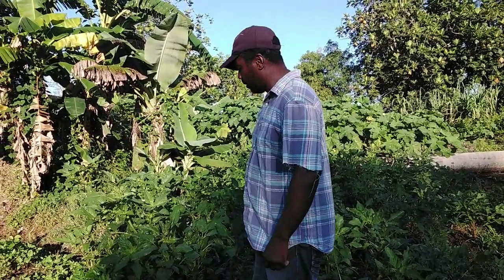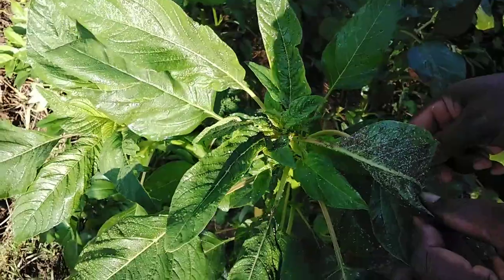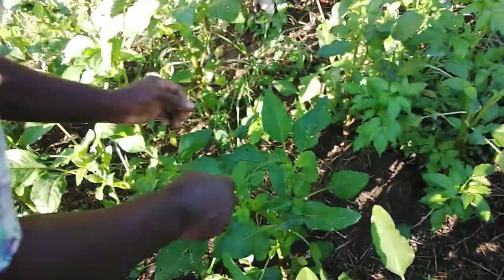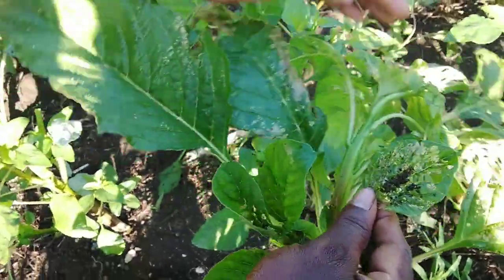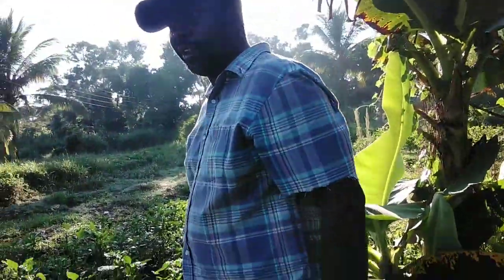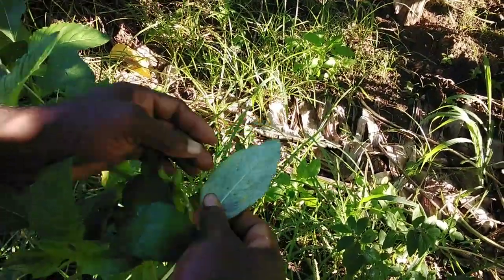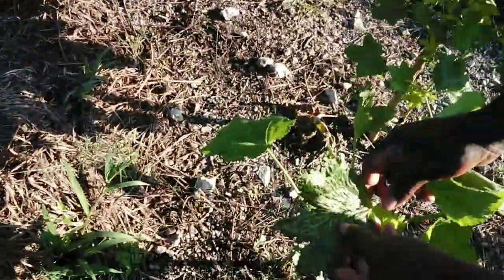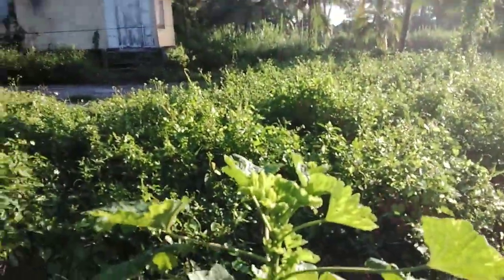Identify insects and pests in the fields